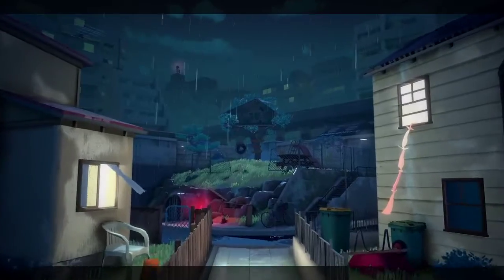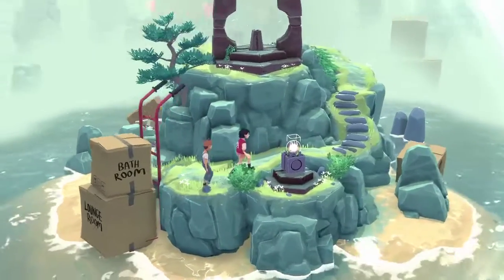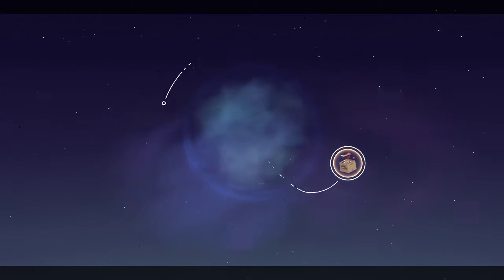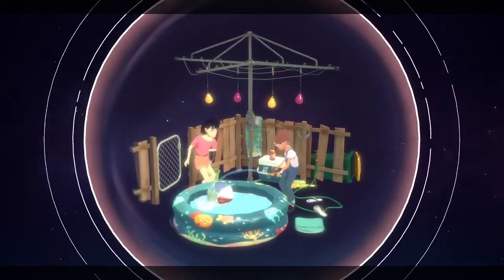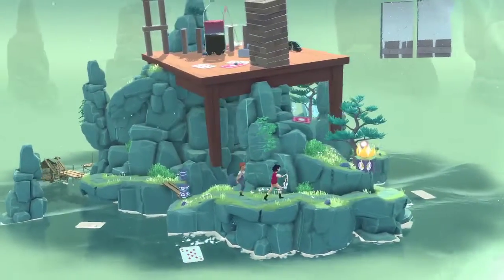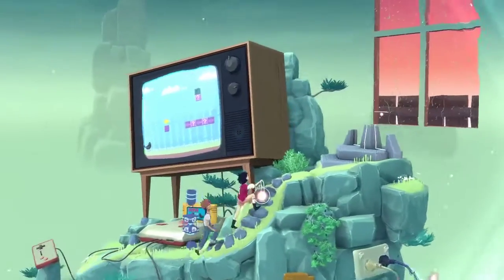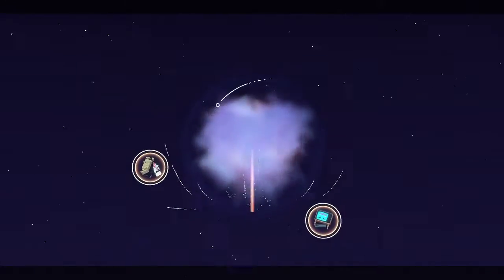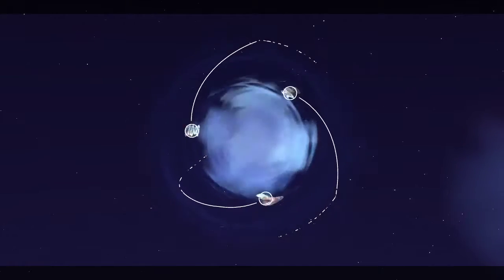Constellations 1, 2 & 3 | Let's Play The Gardens Between (Walkthrough)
Had a good, chill time playing the 1st part in this 3-part Let's Play.

Time Stamps for people who want to follow along and just need the solutions to the puzzles!
0:00 Introduction
1:50 Constellation 1: Puzzle 1
3:00 Constellation 1: Puzzle 2
5:35 Constellation 2: Puzzle 1
7:40 Constellation 2: Puzzle 2
10:23 Constellation 3: Puzzle 1
12:25 Constellation 3: Puzzle 2
14:38 Constellation 3: Puzzle 3

About The Gardens Between
The Gardens Between is a puzzle adventure game starring best friends Arina and Frendt. In order to solve puzzles, you must reach the top of each island, grouped into constellations, by manipulating time. The game was developed and published by The Voxel Agents.

About Berry Casual Gaming
Hi, I'm Berry - a 20-something year old that's loved chill games since forever. I play other games too but I like keeping this channel related to casual games including tips & tricks, let's plays, and trying new things.

 Twitch: (that I might end up using someday, who knows?)